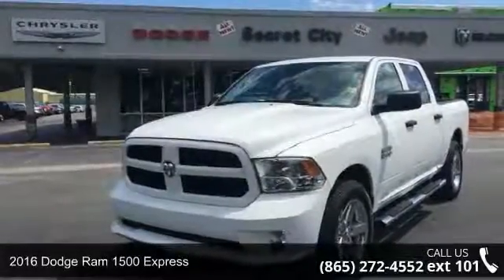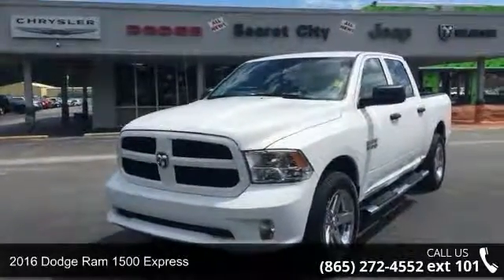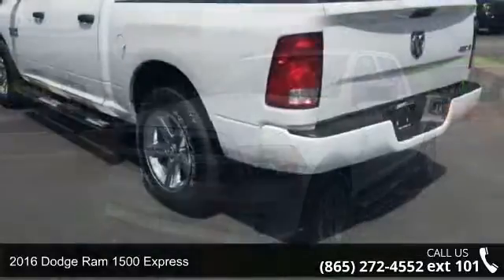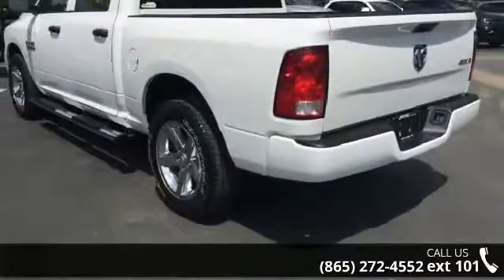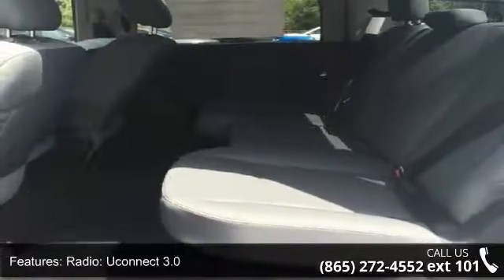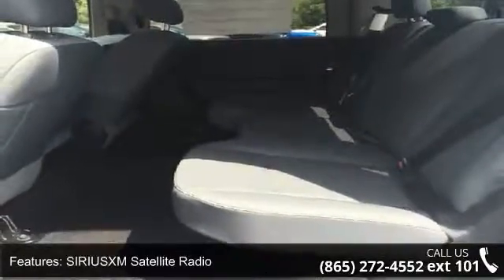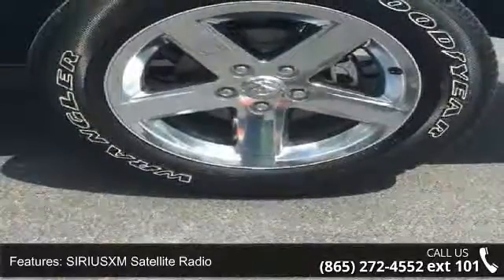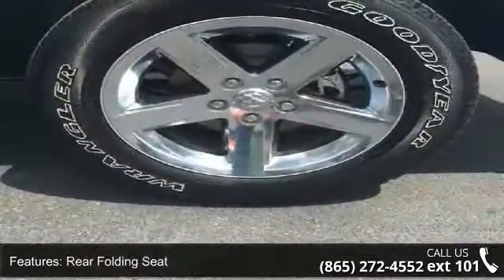2016 Dodge Ram 1500 Express - Secret City Chrysler Jeep D...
Price does not include Tax, Title, License and $596 Dealer Fee; Price does includes: $500 - SE Chrysler Capital 2016 Bonus Cash SECG5. Exp. 05/31, $1,500 - Truck Month Retail Bonus Cash 39CFP. Exp. 05/31, $1,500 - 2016 SE Retail Consumer Cash 66CG1. Exp. 05/31, $500 - Southeast 2016 Bonus Cash SECGA. Exp. 05/31, $1,000 - RAM Truck Engine Bonus Cash 41CG8. Exp. 05/31